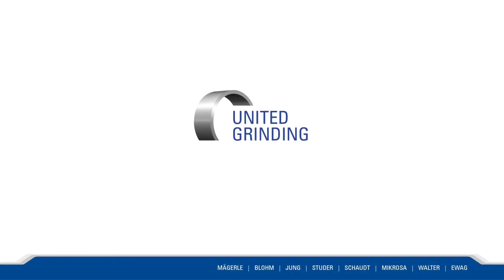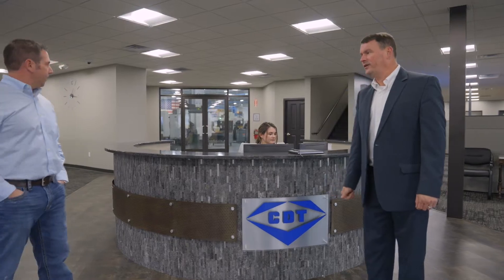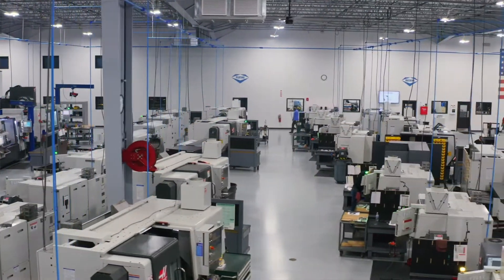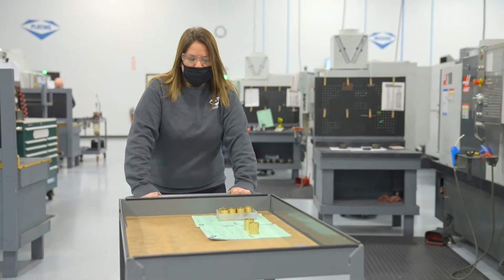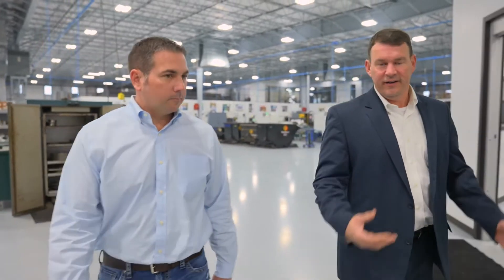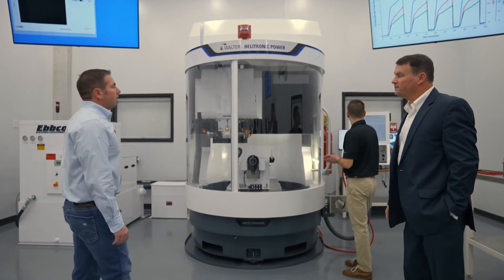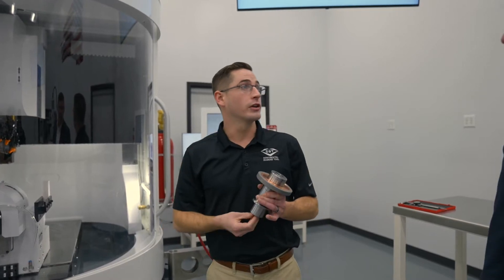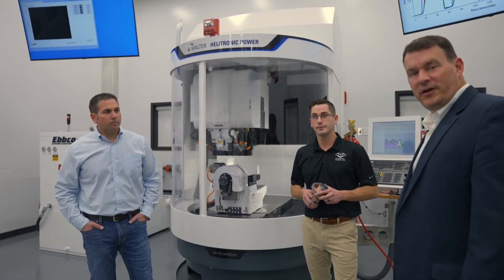CDT's Grinding Lab + United Grinding's Walter Machine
This video made in collaboration with United Grinding features CDT's Grinding Lab and United Grinding's Walter machine, which is a centerpiece of the research and development process to improve cycle times for our customers at Continental Diamond Tool.